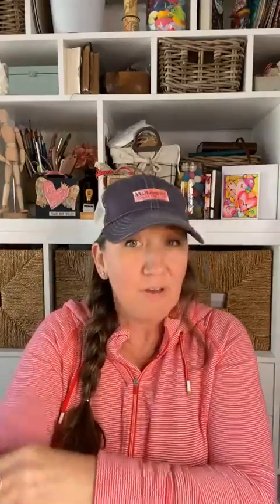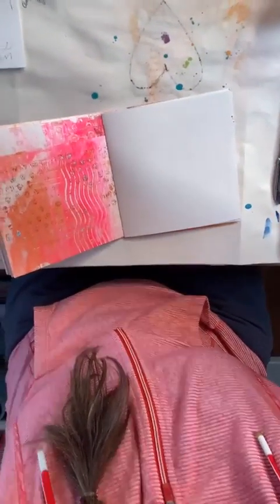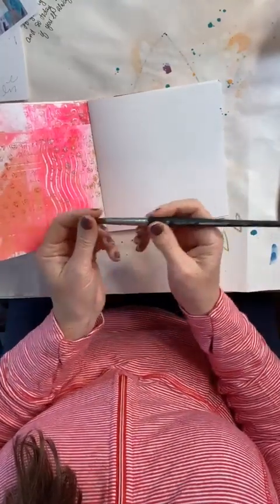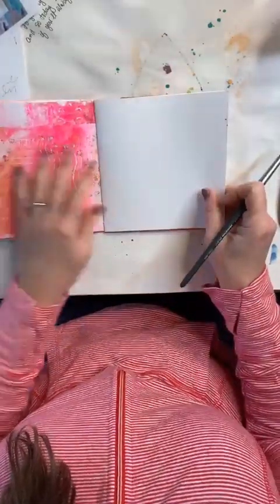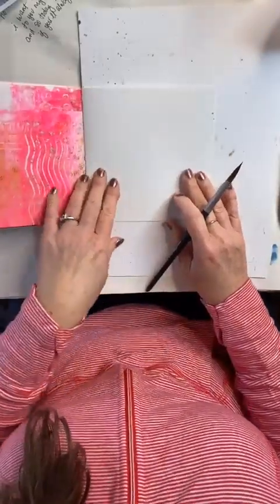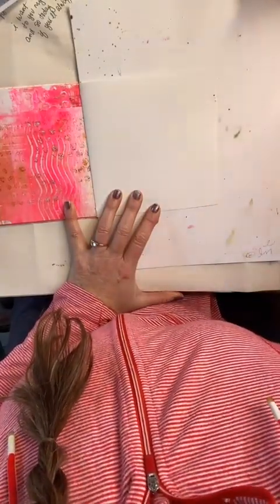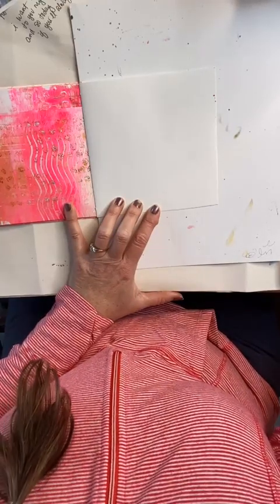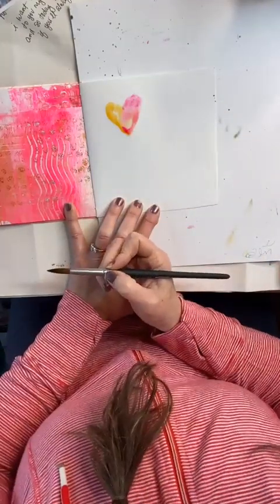ART SNACKS - hearts of gold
Welcome to Art Snacks. I love this project, I fall to it often when I want to play in my art journal but feel stuck. Flowers, circles, hearts, any shape works well. Give it a try!

ART SN30-minute 30 minute tutorial every Monday at 12:30pm EST

Interested in the prompt list for March? Head over to my website to find all the monthly information.

Are you on my newsletter, so you get my 21 Art Journaling Prompts each month?